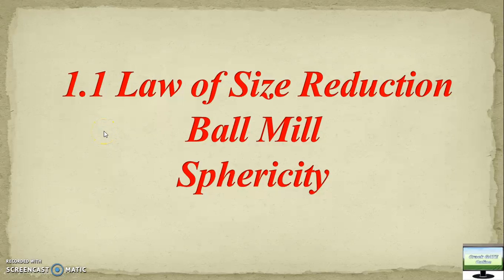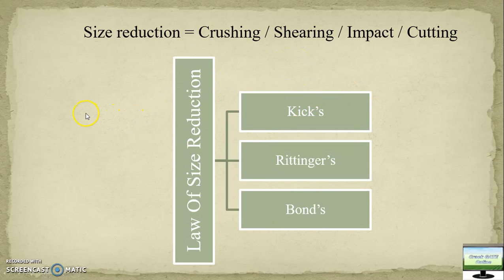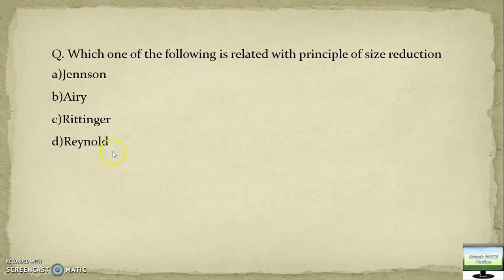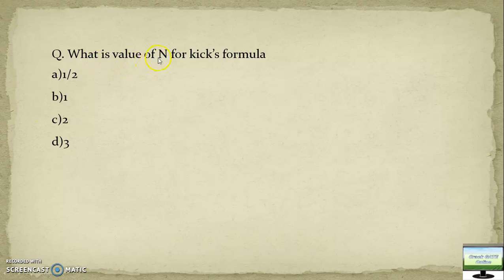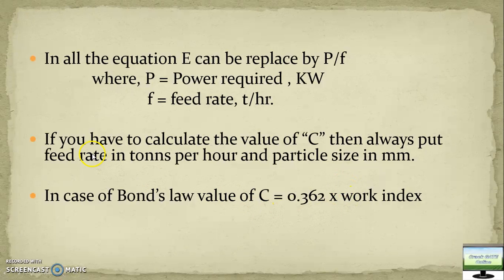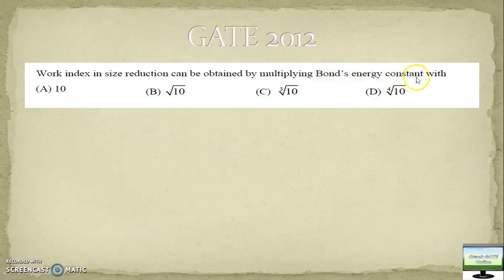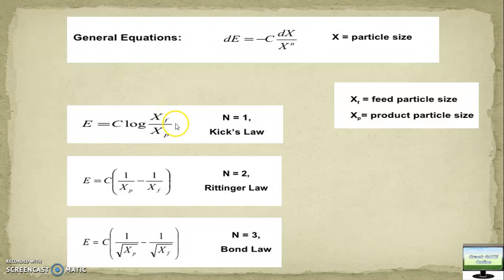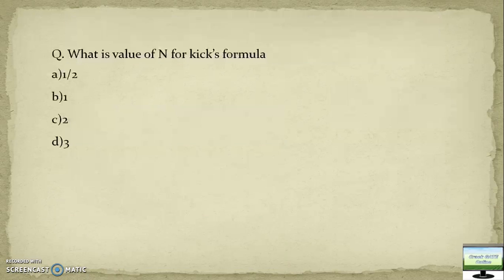1.1 Law of size reduction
Deals with kick, Rittinger and Bond's Law.